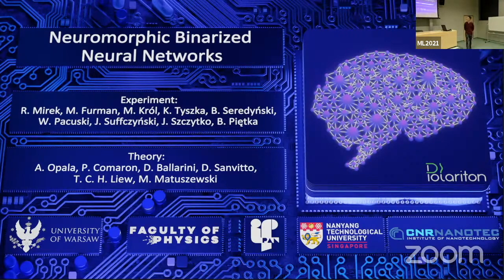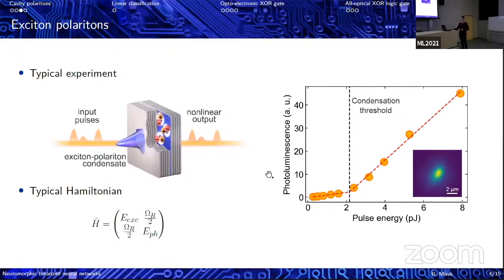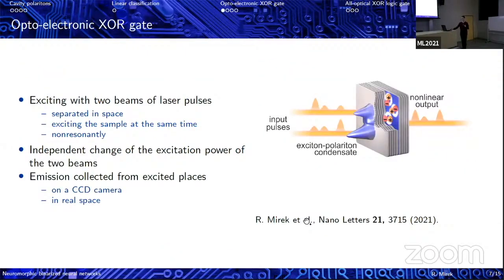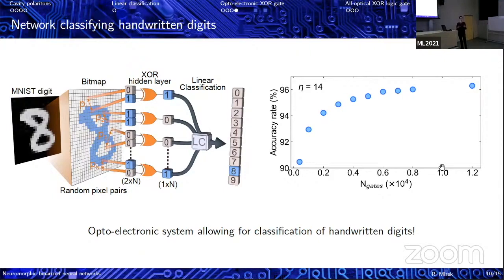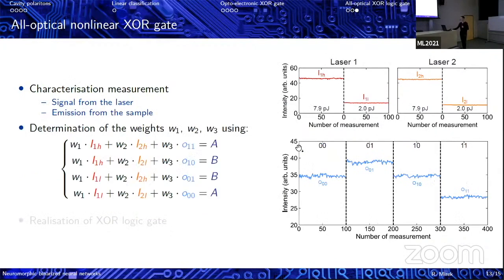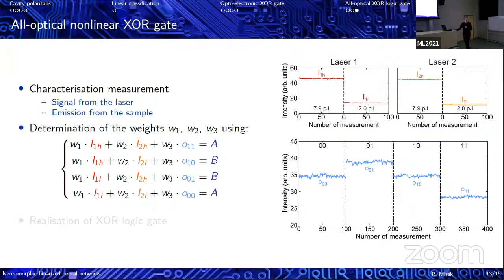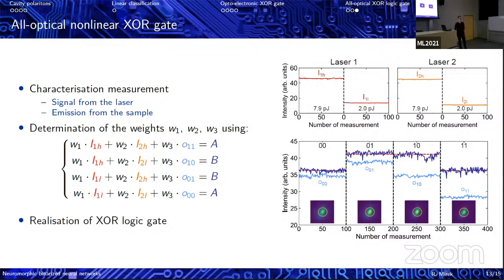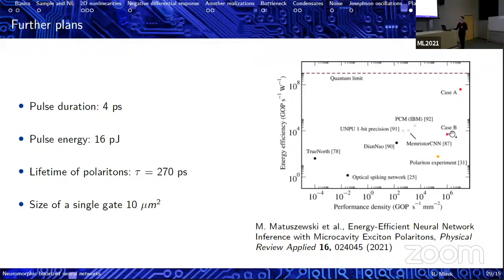Rafał Mirek "Neuromorphic Binarized Polariton Networks"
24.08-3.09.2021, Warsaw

Contributing Talks (session 1/4)

Speaker: Rafał Mirek (University of Warsaw, Poland)